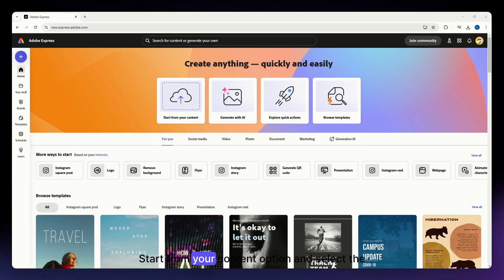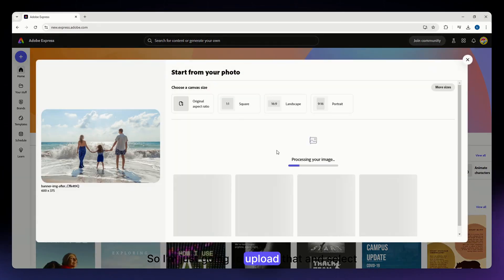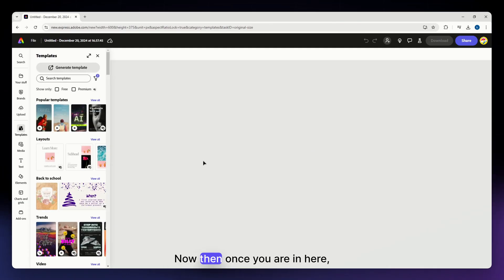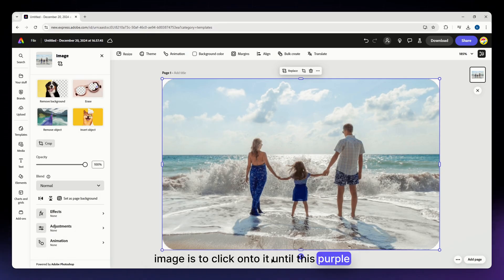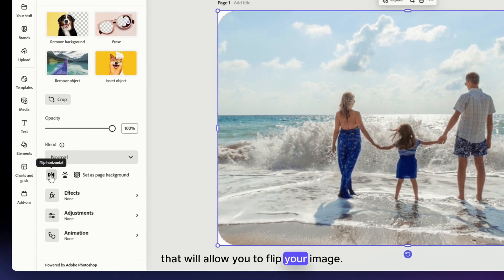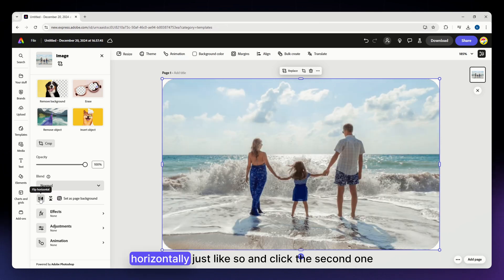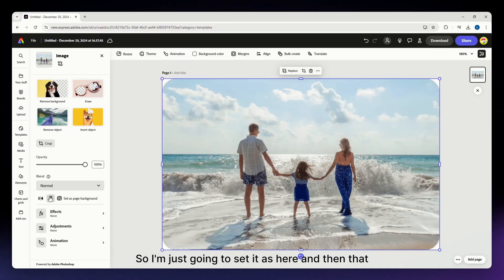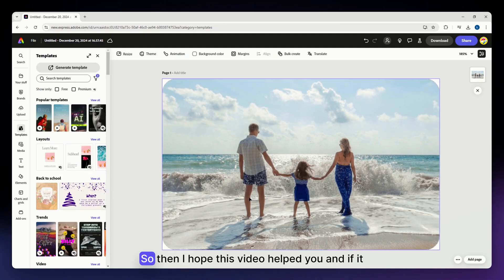How To Flip Images on Adobe Express (2026 Updated Tutorial)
Learn how to flip images on Adobe Express with this updated tutorial! Whether you want to mirror an image or just flip it, this tutorial will show you step by step how to do it on Adobe Express. Perfect for beginners and experienced users alike!